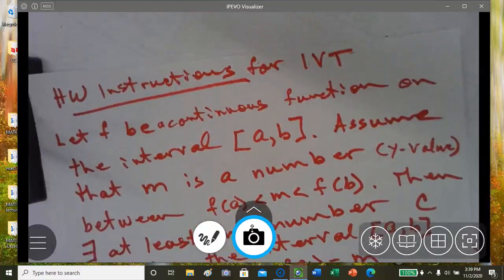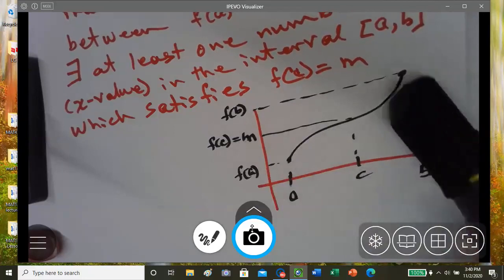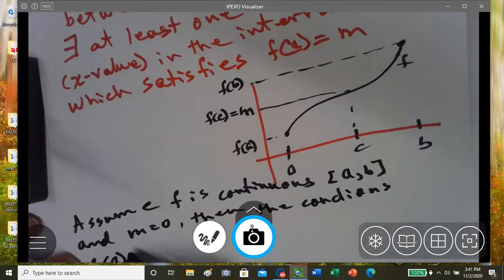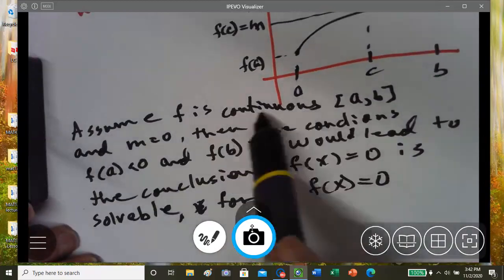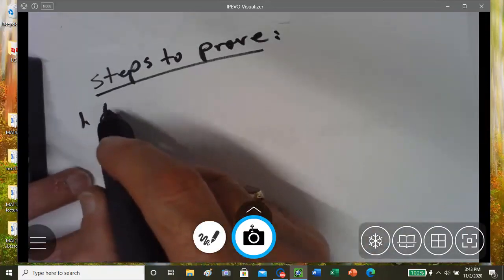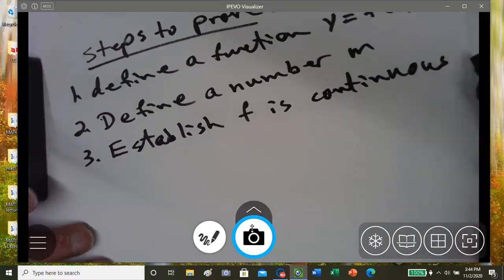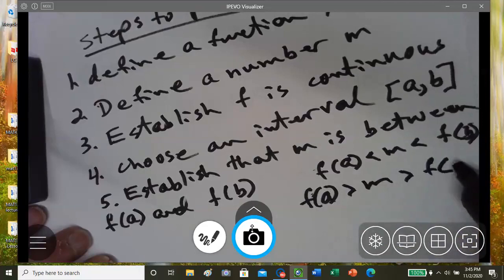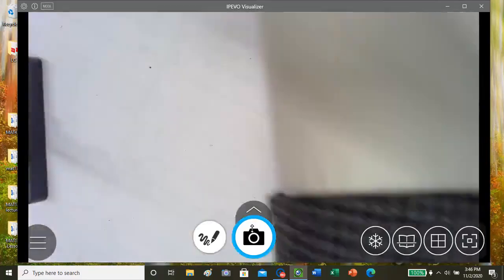3.1 Video #2 Instructions on Solving HW